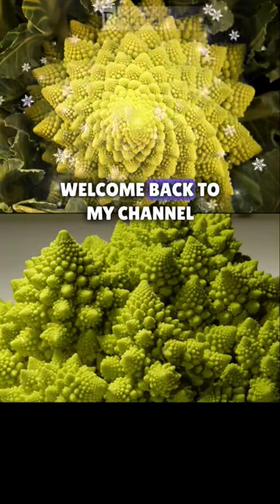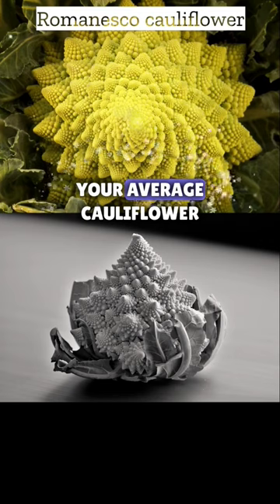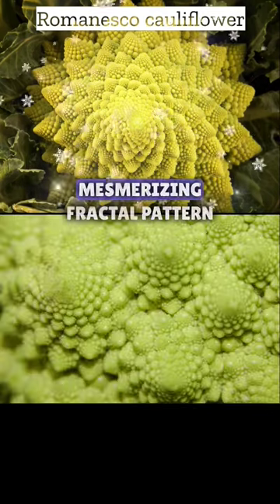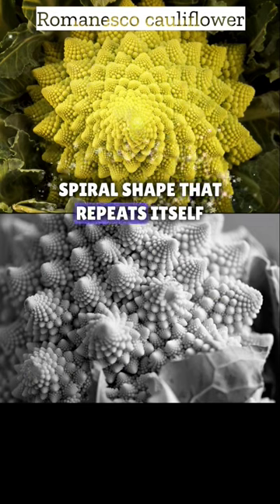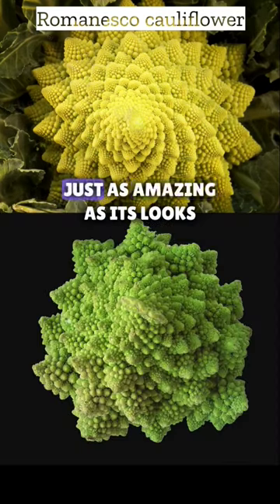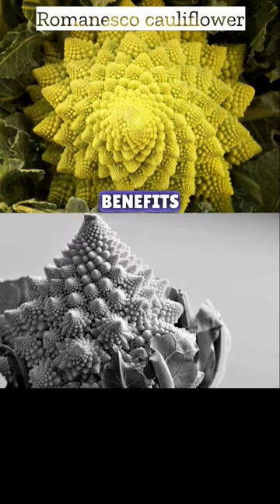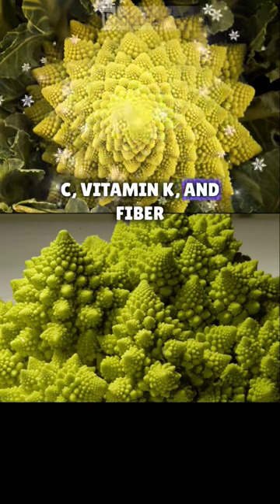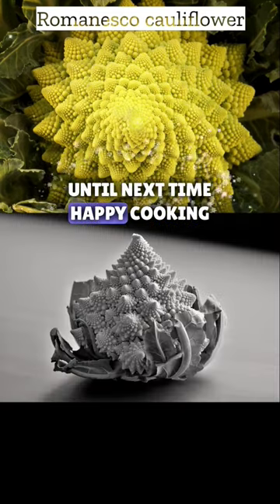Romanesco Cauliflower: Unique Vegetable